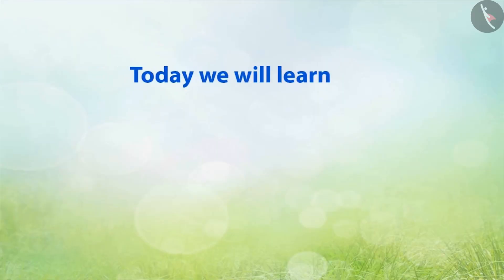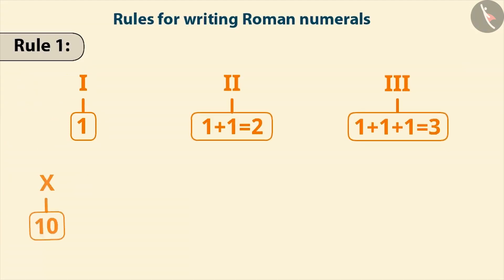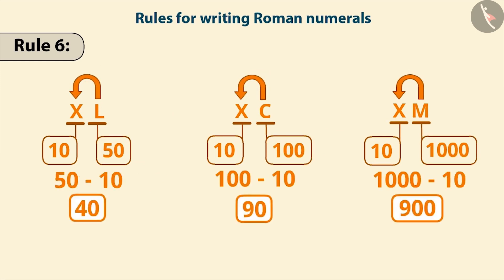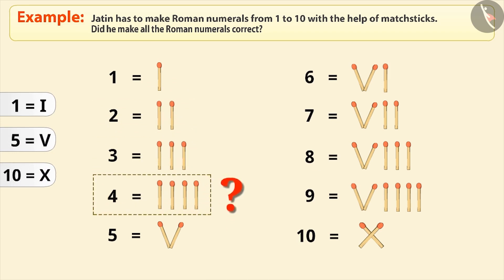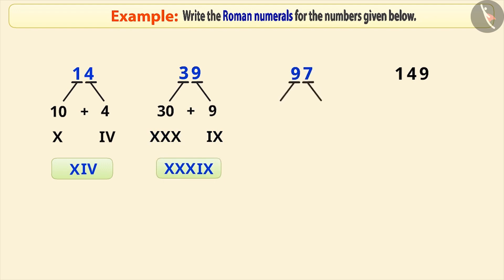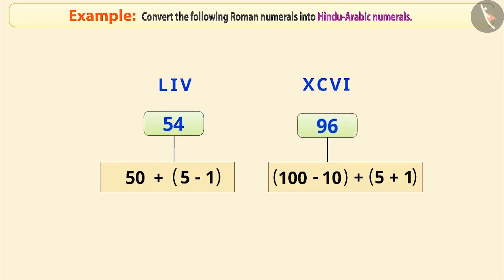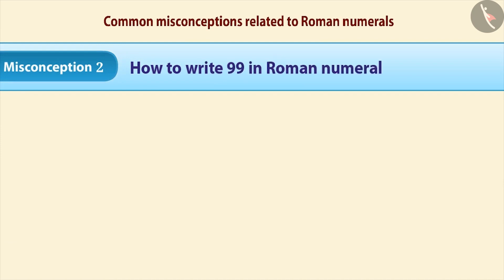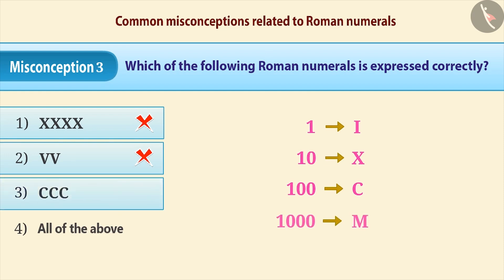Class 6 maths chapter 1 "Knowing Our Numbers" (Part 6) Roman Numerals cbse ncert